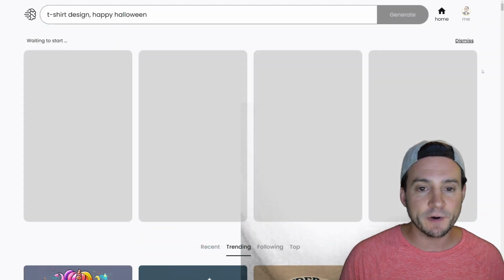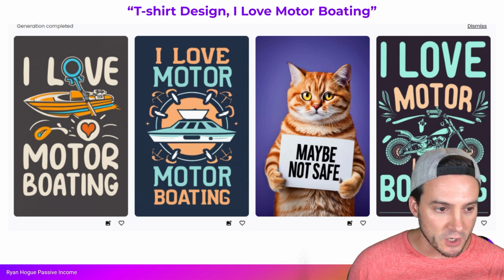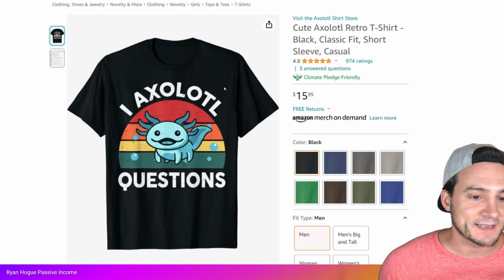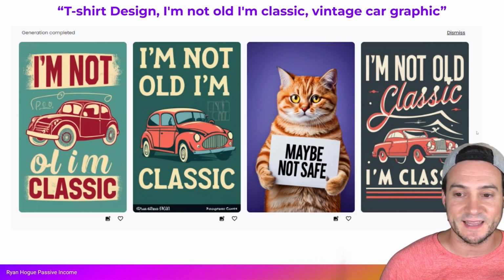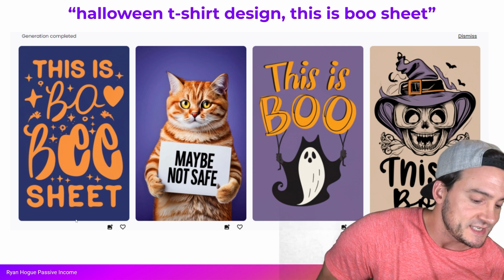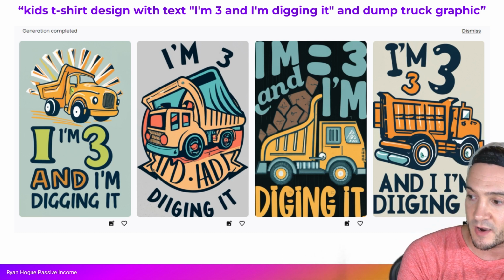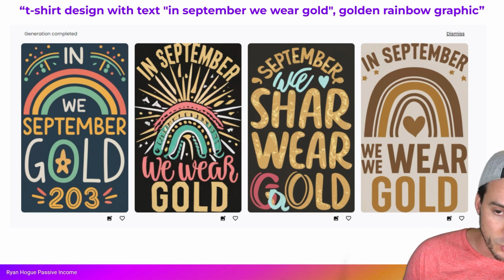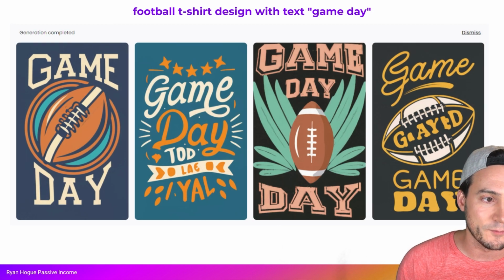💥Recreating 10 Best-Selling T-Shirts w/ Ideogram AI (IT CAN DO TEXT!)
1️⃣ Link.Store (Claim your free branded link)

🔨 UTILITY

🔥 POD AUTOMATION

🎨 DESIGN